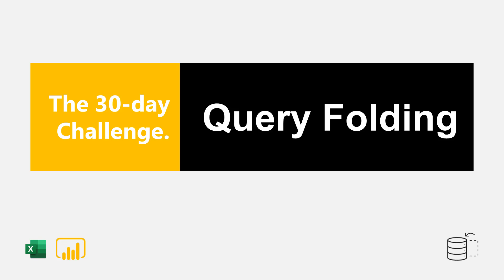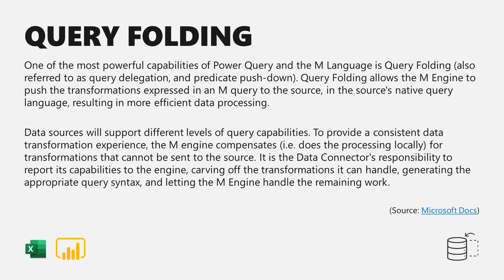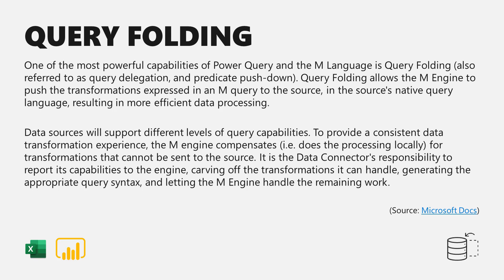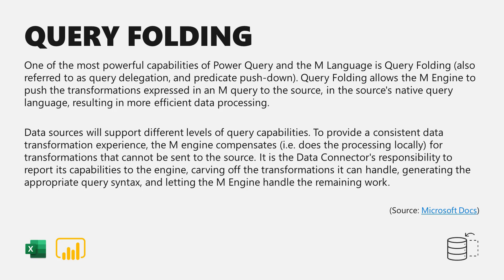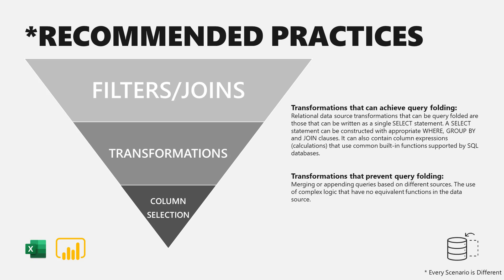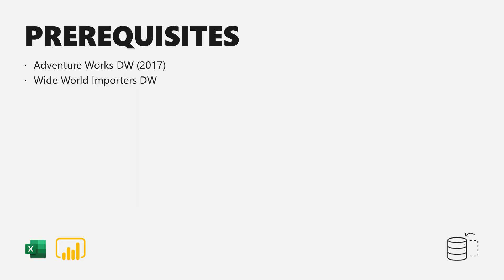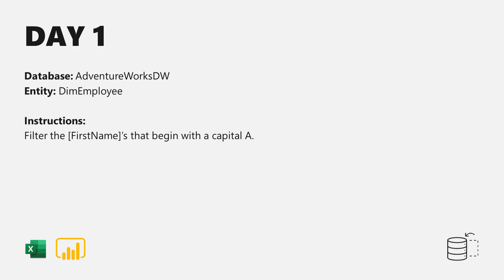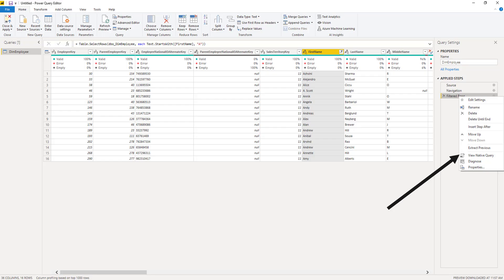30 Day Challenge: Query Folding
In this 30 day challenge you will be presented with a daily query folding challenge. After the 10, 20 and 30 day marks my accompanying solutions will be provided for the previous days. Of course, there is no one right answer, but if you break the fold, delete your step, and try again!

Share your results and follow along with others using 30DQUERY across your favorite social media platforms.

Happy Folding!